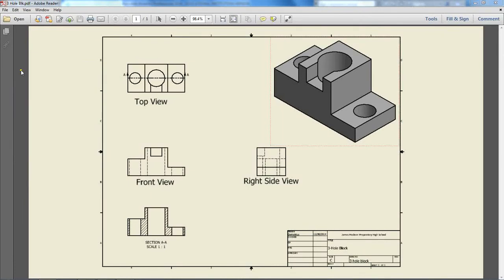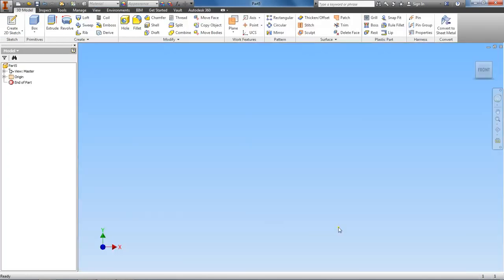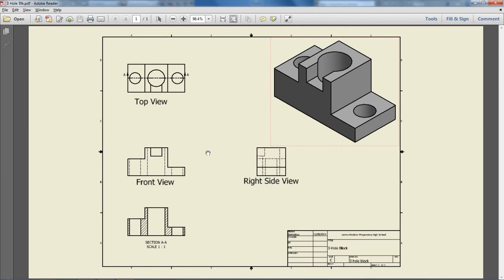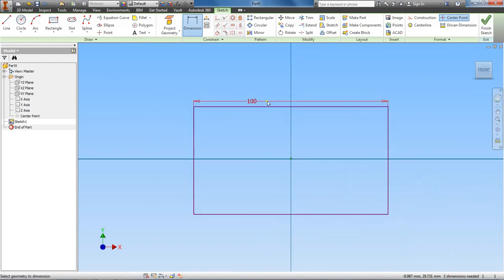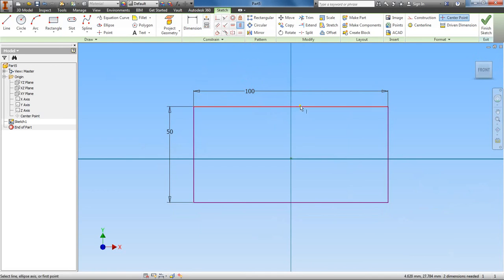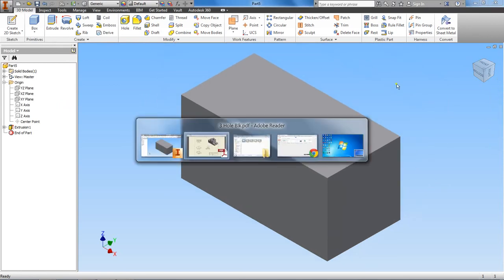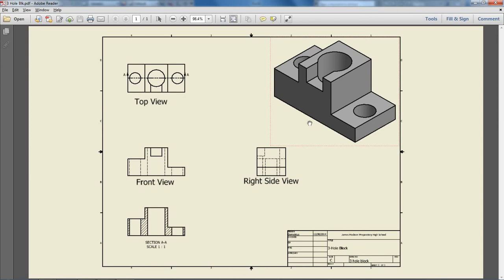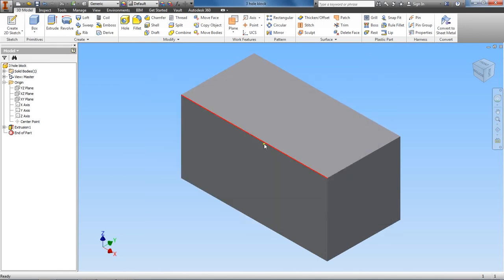1. Setting Up A Solid Figure